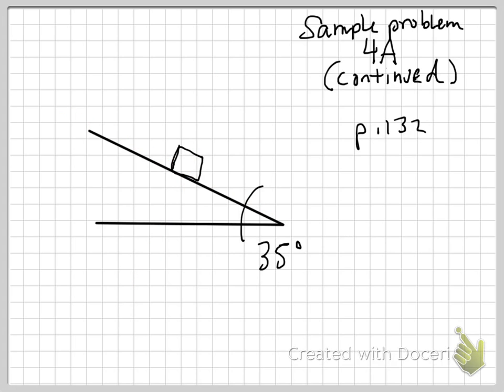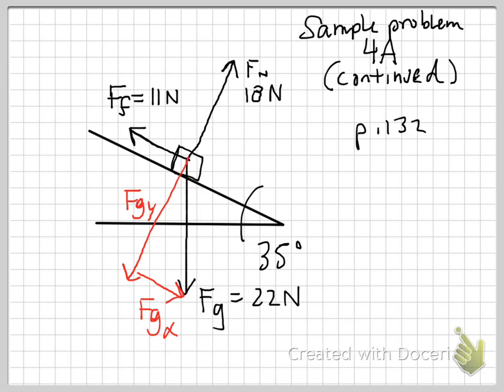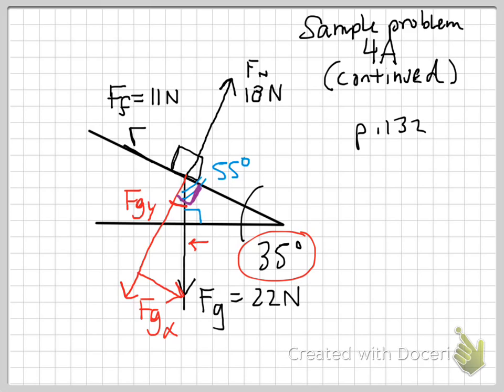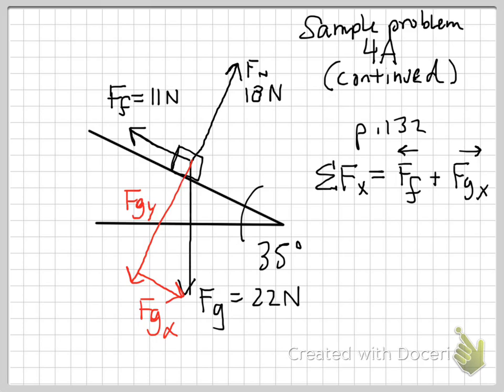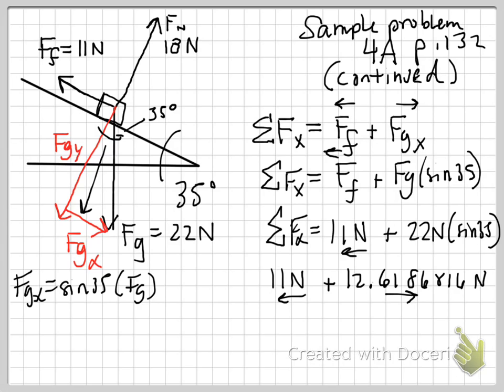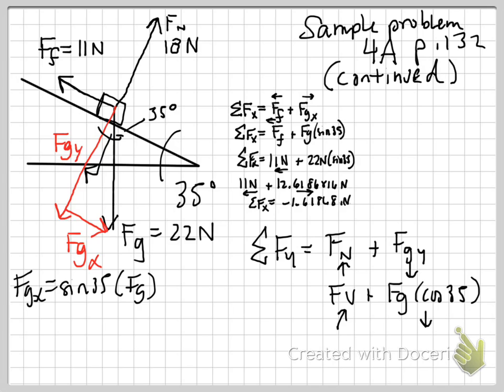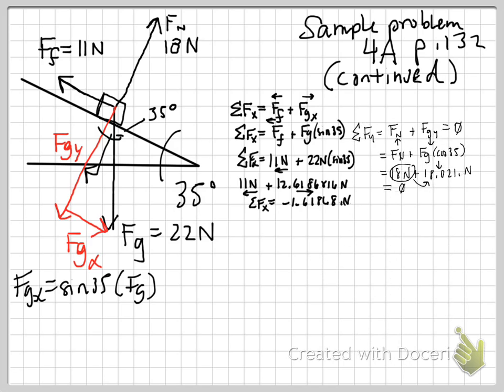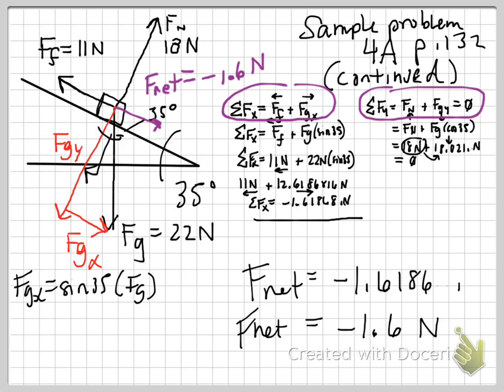physics 12-14-15 net forces 4a